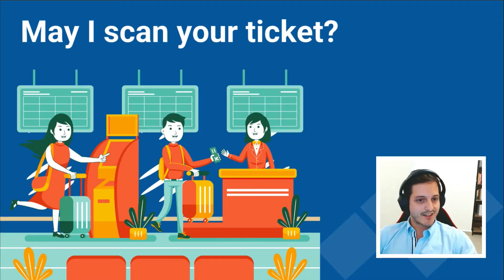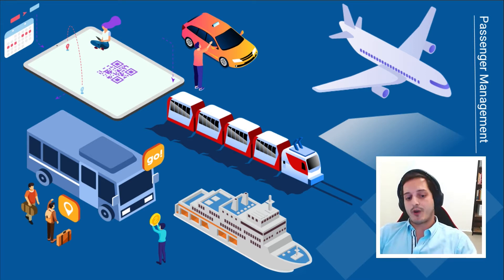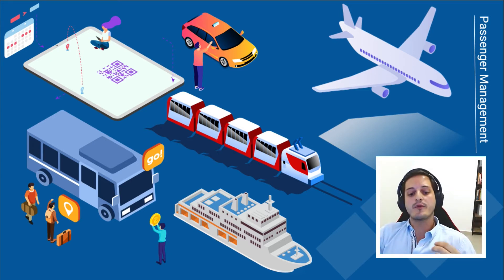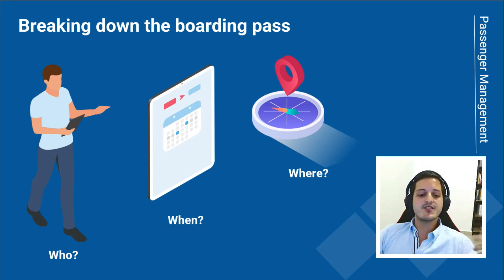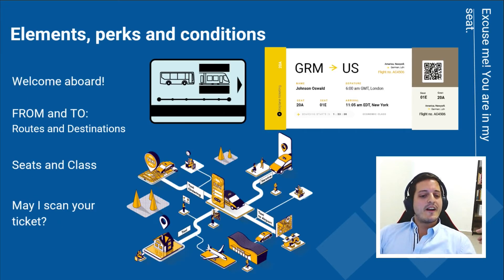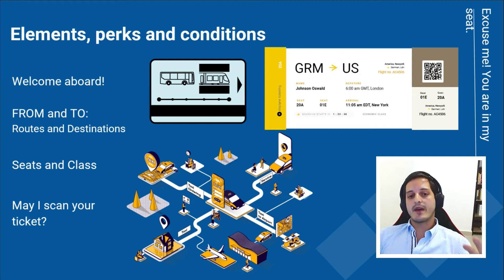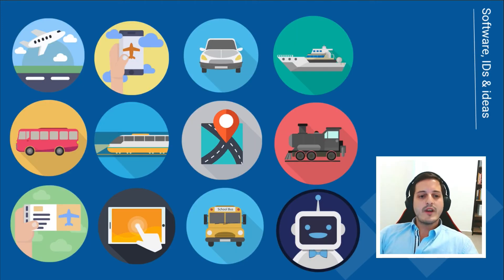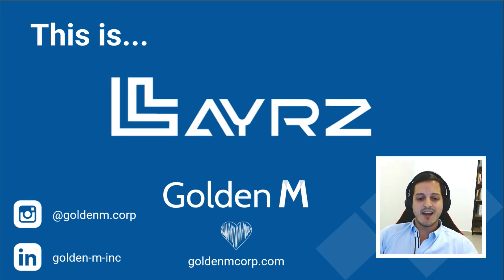May I scan your ticket? Software, IDs & ideas for passenger management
In this video:
- Does passenger management mean the same to everyone?
- Elements, perks and conditions
- Software, IDs & ideas for passenger management

Expert:
- Orlando Monagas, Founder and CEO, Golden M